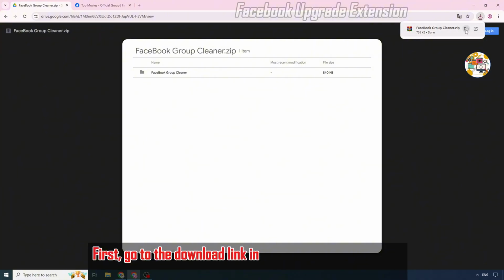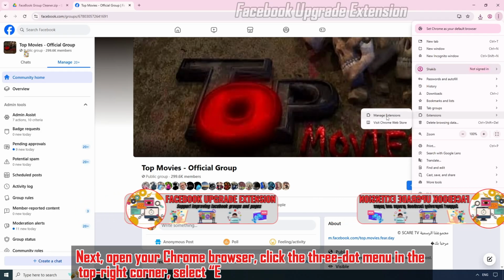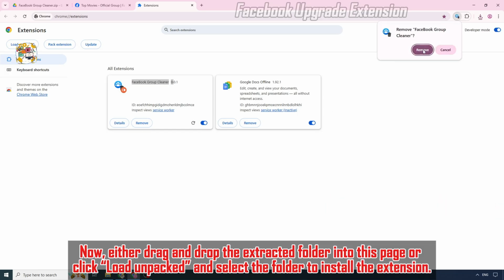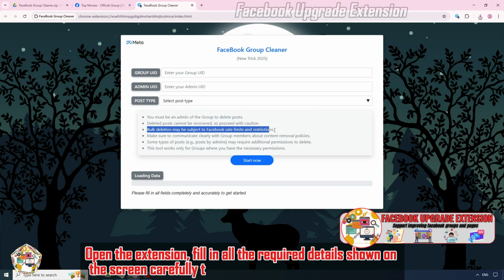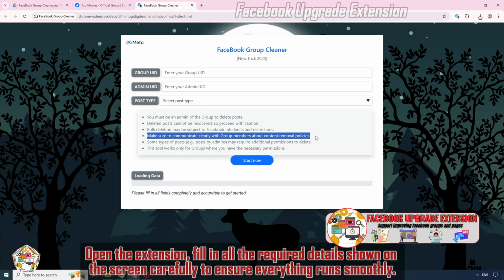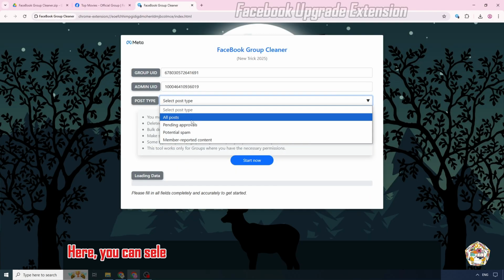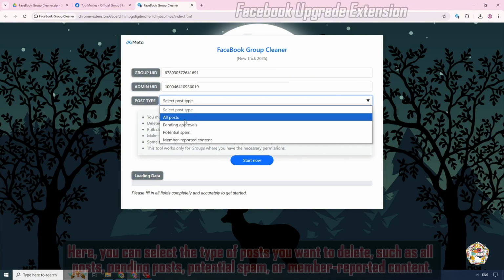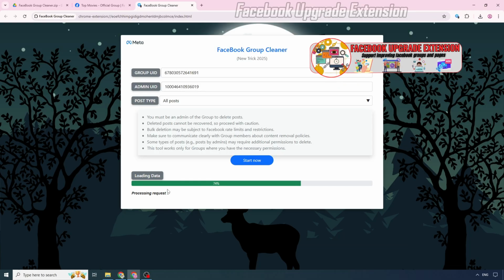Easily Delete FACEBOOK GROUP POSTS in Bulk with This Simple Trick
🚀 Video Guide:
Learn how to bulk delete all posts in your Facebook group quickly and easily using FaceBook Group Cleaner. Perfect for admins who want to clean up their groups from spam, outdated, or unwanted posts in just a few clicks.

📌 What you’ll learn:
🔧 How to download and extract the FaceBook Group Cleaner tool
⚙️ Step-by-step installation of the Chrome extension
📋 How to select post types and configure the tool for bulk deletion
⏳ What to do if the deletion process fails — safe retry tips
✅ How to verify the posts have been successfully removed

💡 Why you need this tool:
Managing a Facebook group can be overwhelming, especially when it comes to deleting large numbers of posts manually. This tool automates the process, saving you time and effort while keeping your group clean and well-managed.